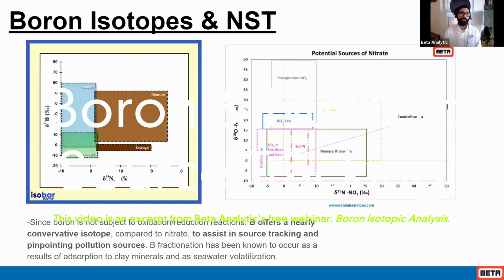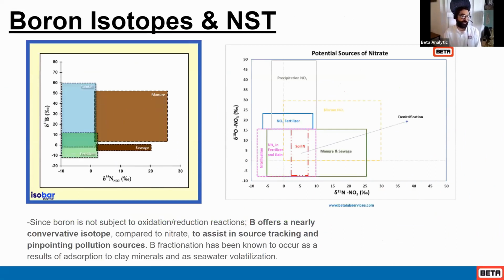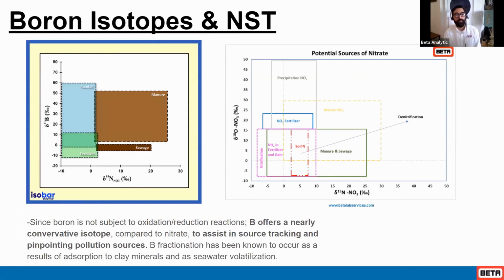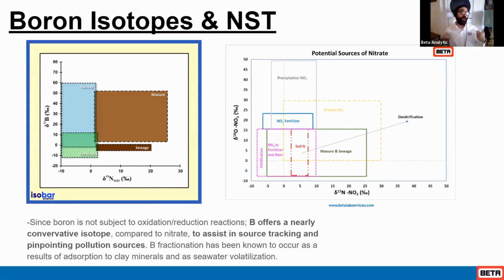Boron Isotopes and Nutrient Source Tracking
Beta Analytic and Isobar Science's Project Manager of Water Sources discusses how boron isotopes can enhance nutrient source tracking studies.

This video is an excerpt from Beta Analytic's free webinar: Boron Isotopic Analysis.